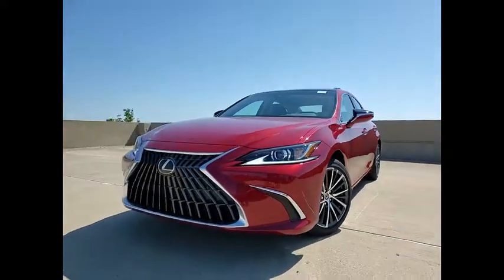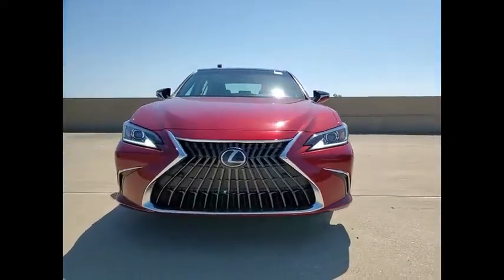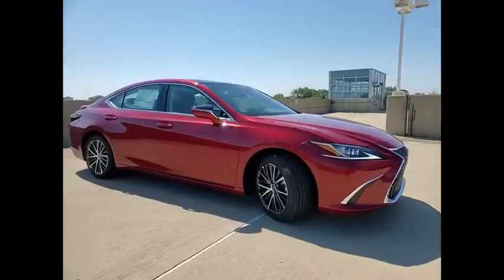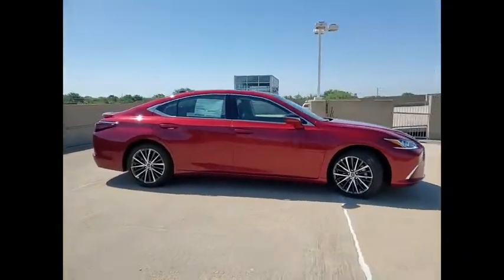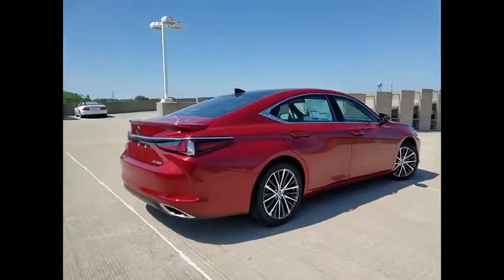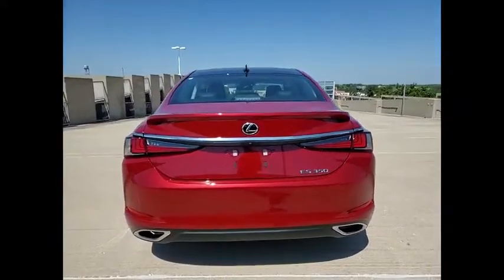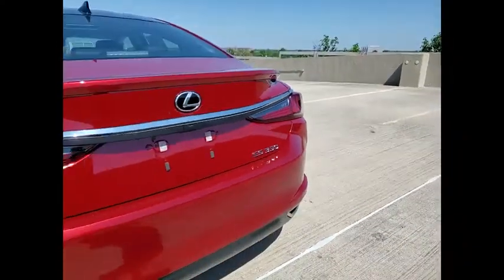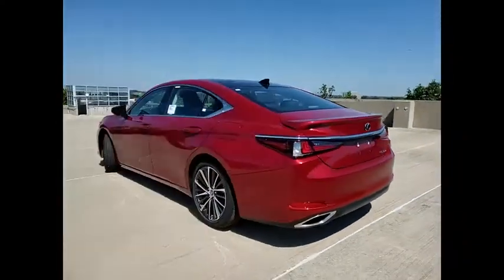2022 Lexus ES 350 Schaumburg IL 220532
2022 Lexus ES 350

Woodfield Lexus
350 E. Golf Rd

18 ALLOY WHEELS|KEY CARD|PREMIUM PACKAGE|PANARAMIC GLASS ROOF|REAR SPOILER|WOOD TRIM|ALL WEATHER FLOOR LINERS|ACCESSORY PKG W/ REAR BUMP APP